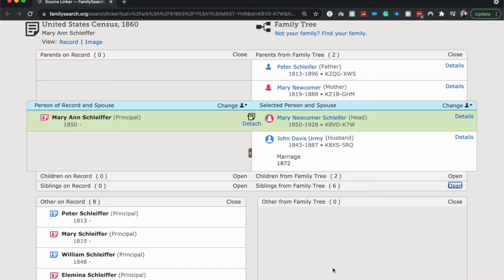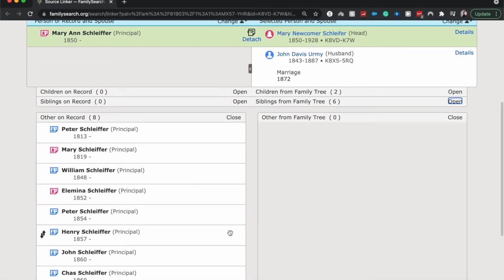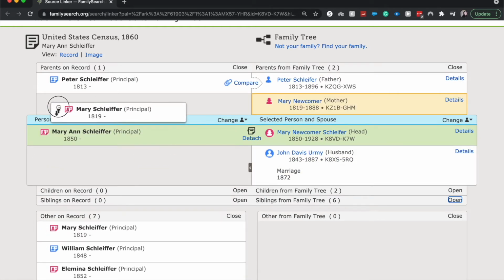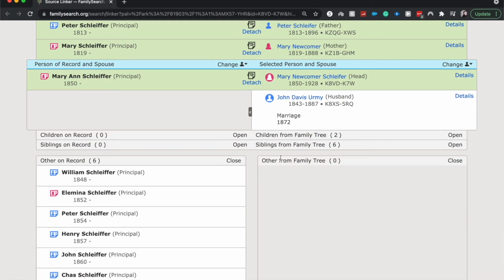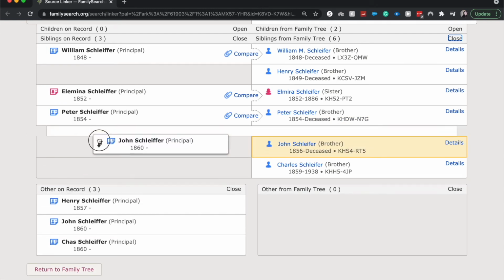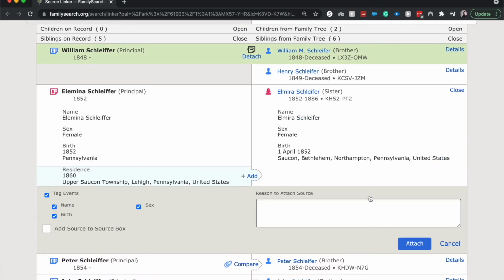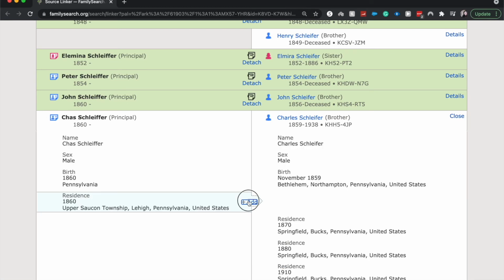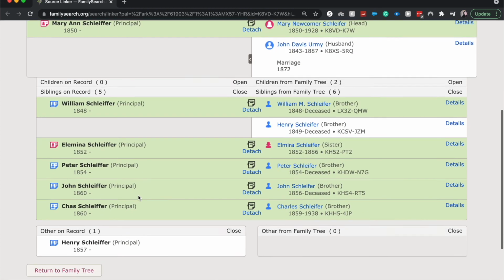How to Attach Other on Record in Family Search Source Linker | Family Search Tutorial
If you have any questions drop them down below in the comments and I will get back to you as soon as I can!